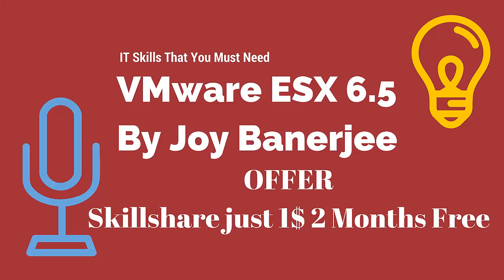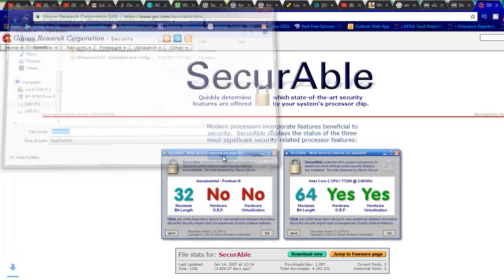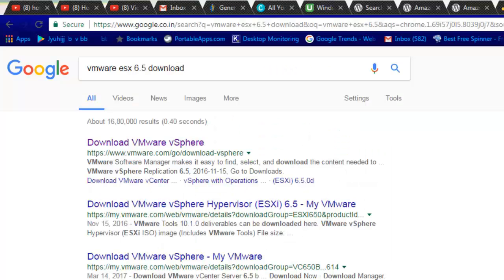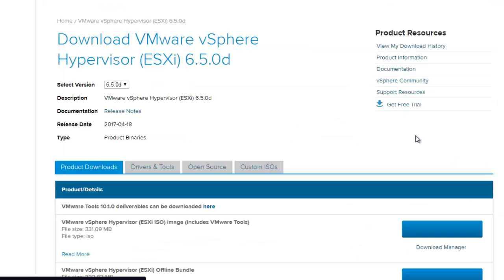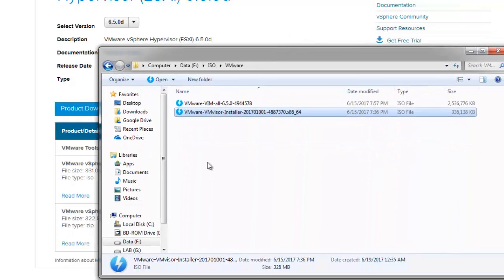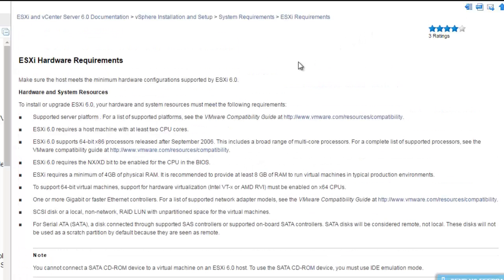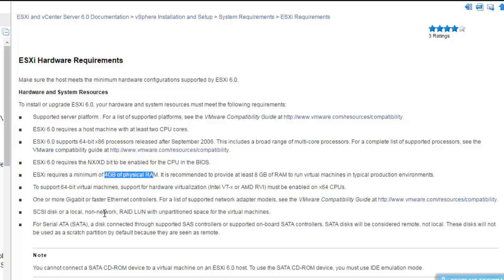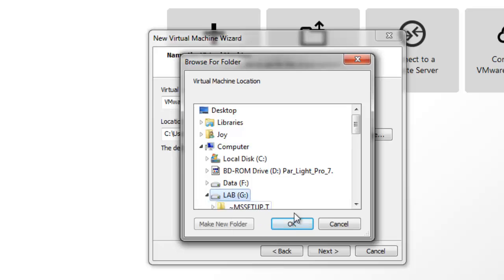vSphere 6.5 - How to install and configure VMware ESXi 6.5 - Complete Lab Setup [AskJoyB]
VMware ESX 6.5 Installation and Configuration

How to Install ESX 6.5 in VMware Workstation - Complete Lab Setup

ESXi Hardware Requirements

Make sure the host meets the minimum hardware configurations supported by ESXi 6.0.
Hardware and System Resources
To install or upgrade ESXi 6.0, your hardware and system resources must meet the following requirements:
Supported server platform. For a list of supported platforms, see the VMware Compatibility Guide
ESXi 6.0 requires a host machine with at least two CPU cores.
ESXi 6.0 supports 64-bit x86 processors released after September 2006. This includes a broad range of multi-core processors. For a complete list of supported processors, see the VMware compatibility guide
ESXi 6.0 requires the NX/XD bit to be enabled for the CPU in the BIOS.
ESXi requires a minimum of 4GB of physical RAM. It is recommended to provide at least 8 GB of RAM to run virtual machines in typical production environments.
To support 64-bit virtual machines, support for hardware virtualization (Intel VT-x or AMD RVI) must be enabled on x64 CPUs.
One or more Gigabit or faster Ethernet controllers. For a list of supported network adapter models, see the VMware Compatibility Guide
SCSI disk or a local, non-network, RAID LUN with unpartitioned space for the virtual machines.
For Serial ATA (SATA), a disk connected through supported SAS controllers or supported on-board SATA controllers. SATA disks will be considered remote, not local. These disks will not be used as a scratch partition by default because they are seen as remote.
Note
You cannot connect a SATA CD-ROM device to a virtual machine on an ESXi 6.0 host. To use the SATA CD-ROM device, you must use IDE emulation mode.